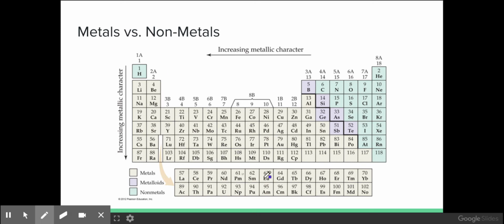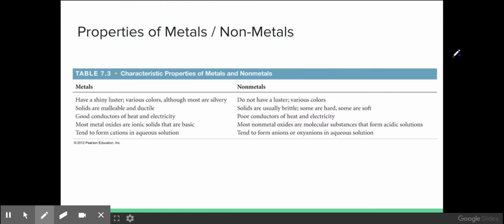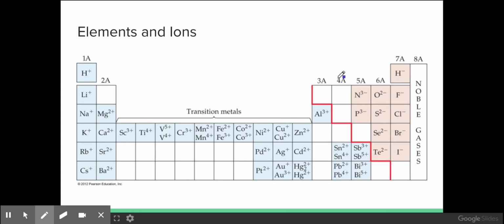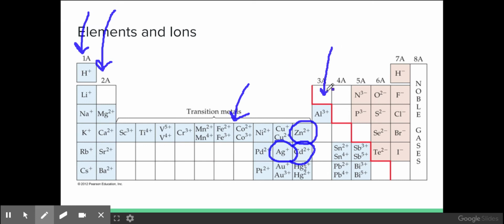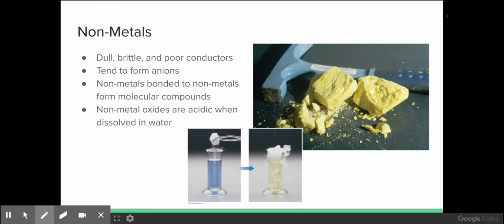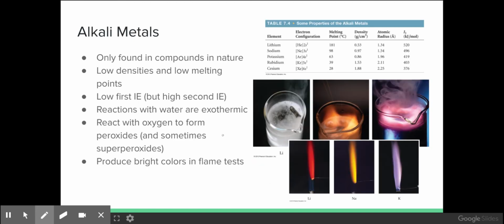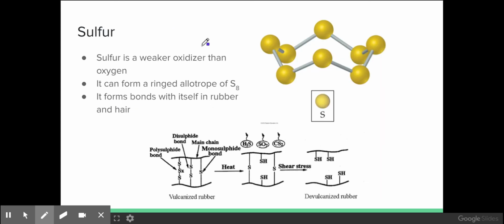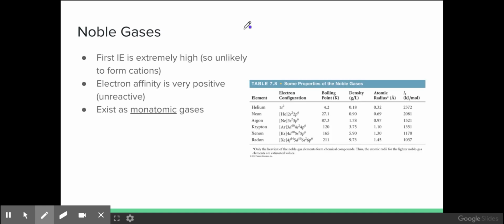AP Chemistry - Lesson 1.17 - Review of the Periodic Table